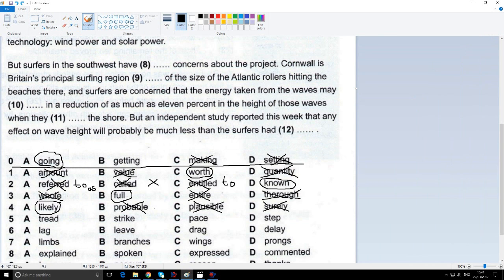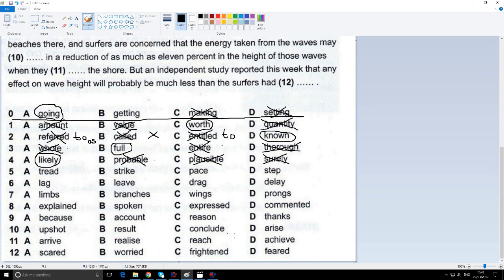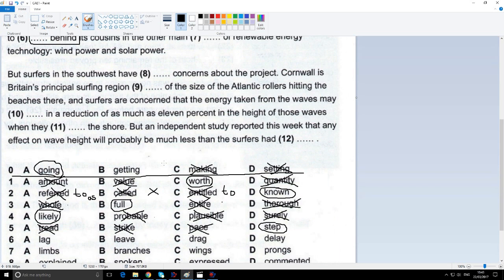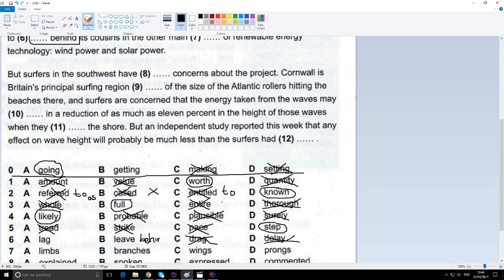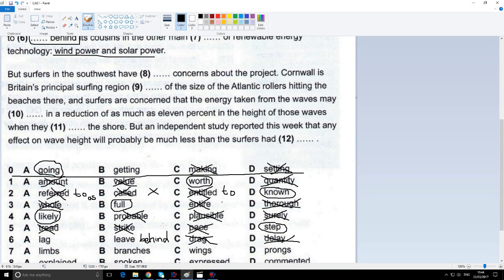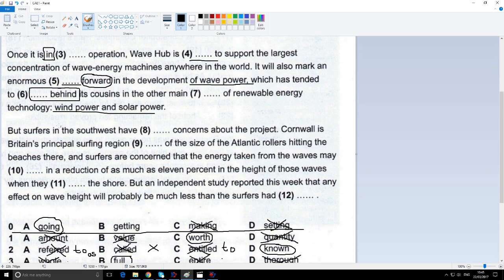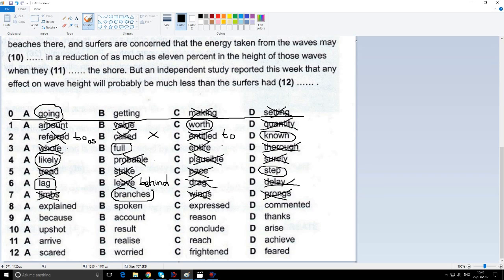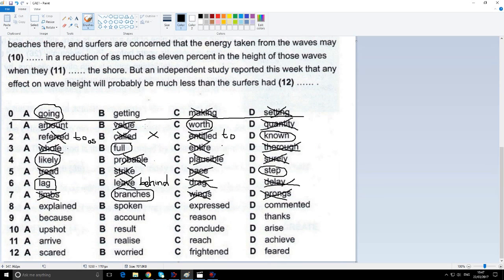CAE Use of English Lesson 2